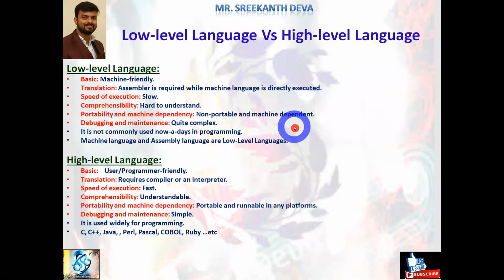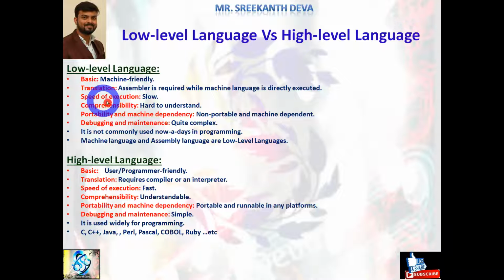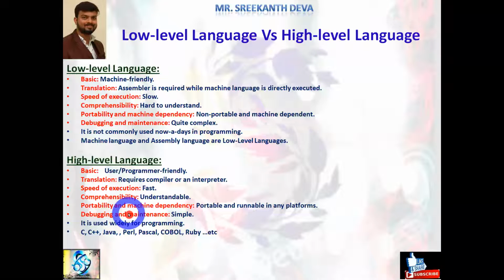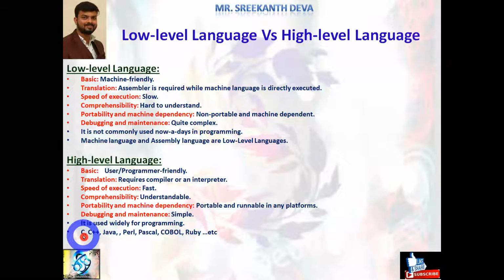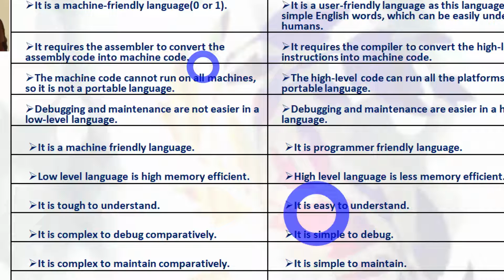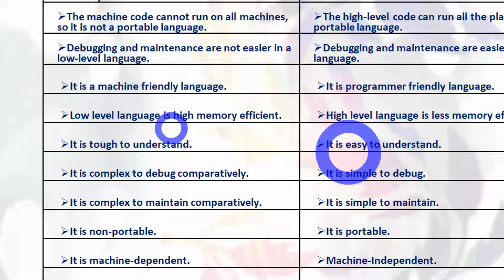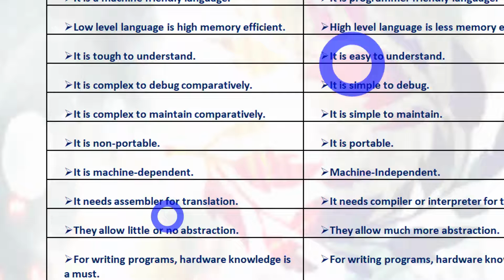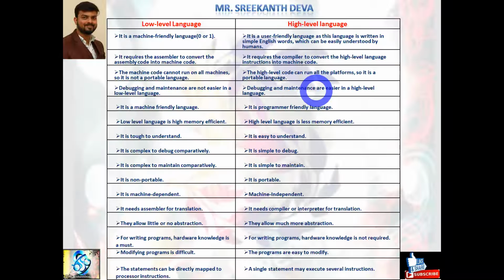C-55 | Low-level Language Vs High-level Language | SreekanthDeva.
Session-55 | Low-level Language Vs High-level Language | low level Vs high level | SreekanthDeva.